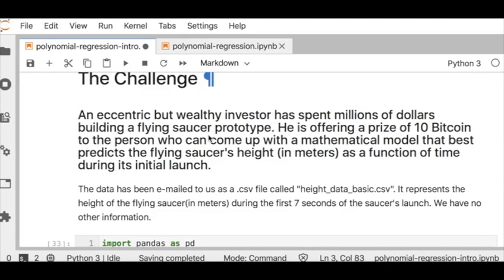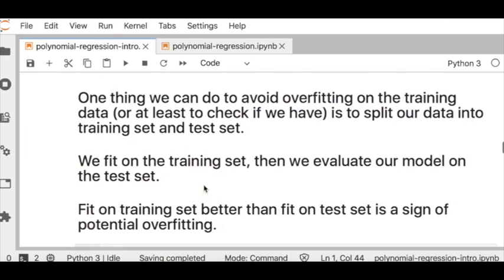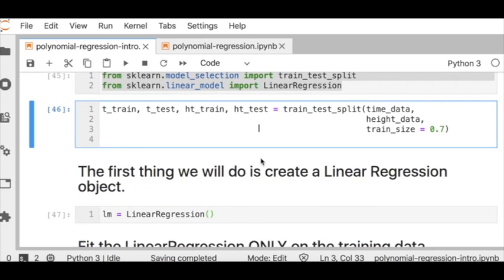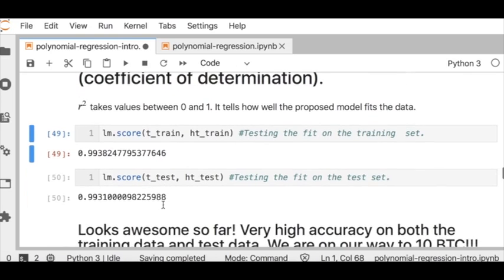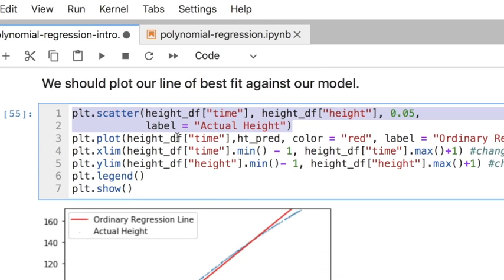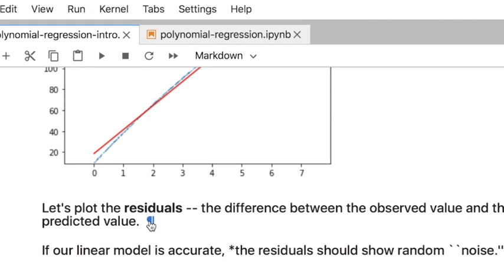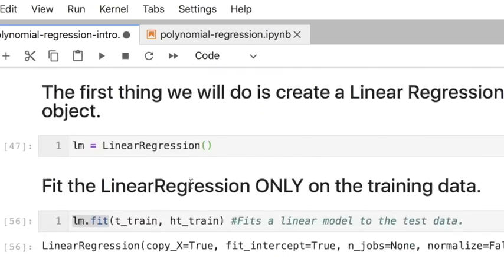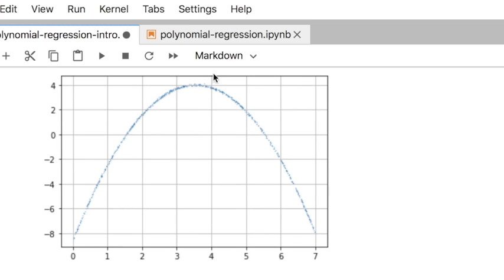Flying Saucer Model, Part 1. Linear Regession F?alls Apart when the Residuals Have a Pattern.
Although it isn't always feasible for larger data sets with lots of features, plotting our oriignal data and our residuals can help us see if we are overlooking a key piece of information and need to adjust our model.